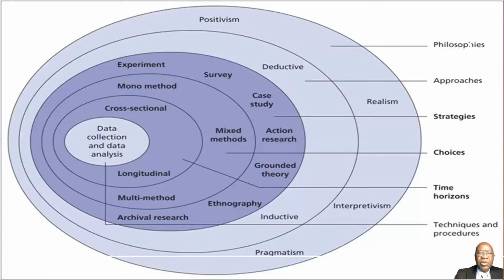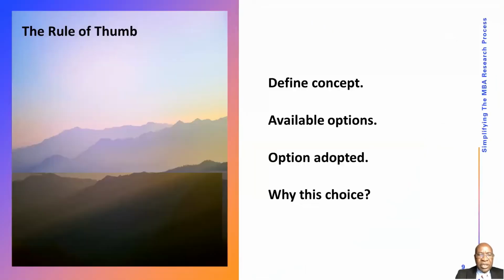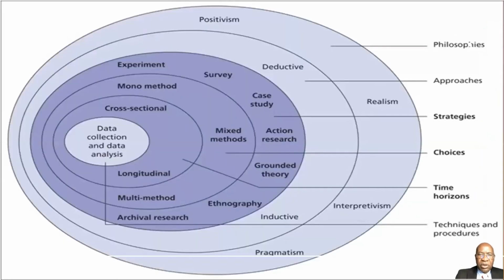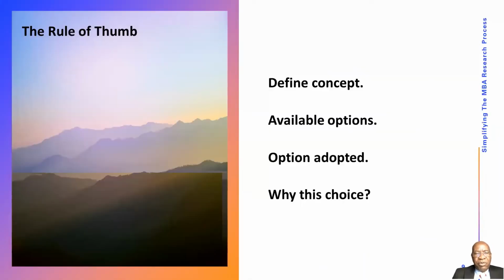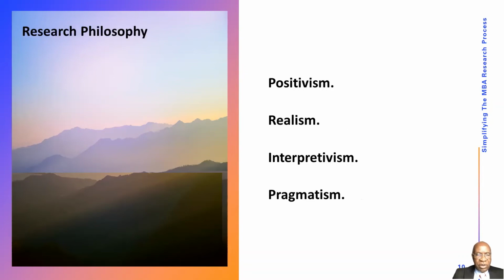Simplifying The MBA Research Process Part2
This is an introduction about what you can expect from our MBA tutorial services, with focus on the Research Proposal